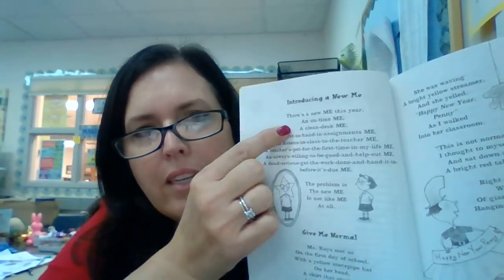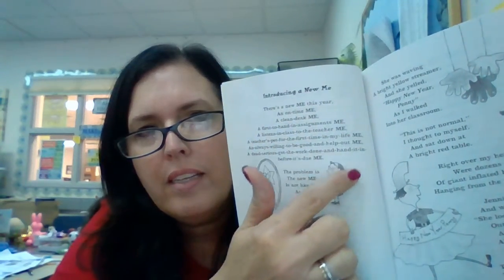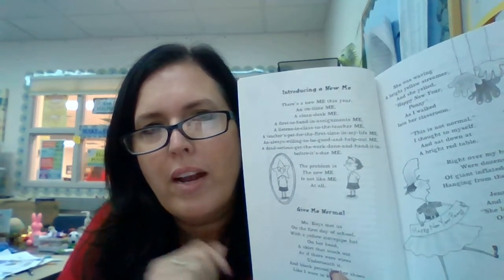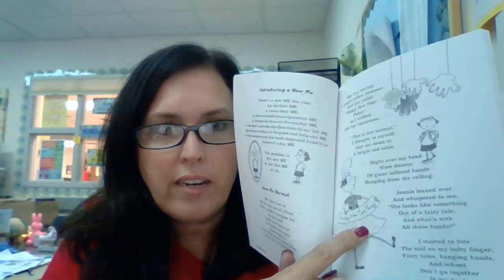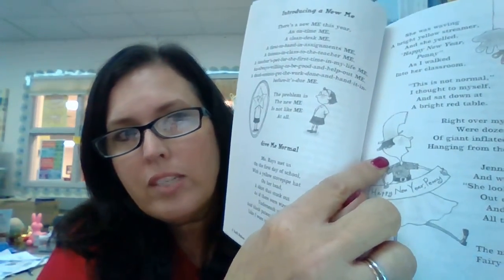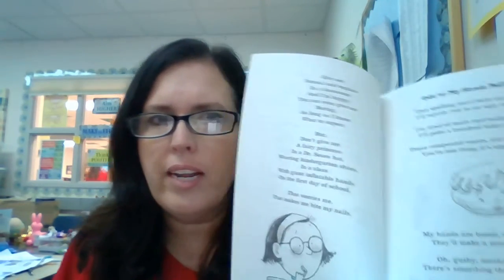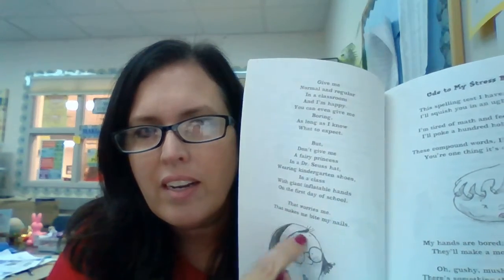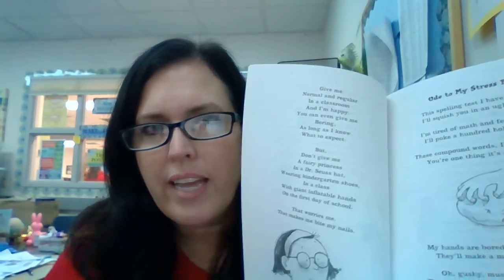Monday Sept 14